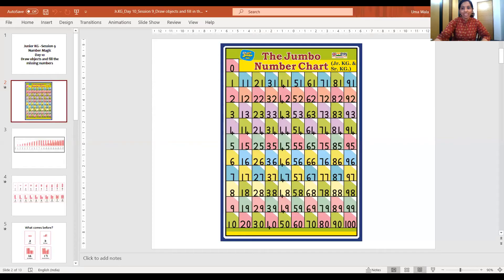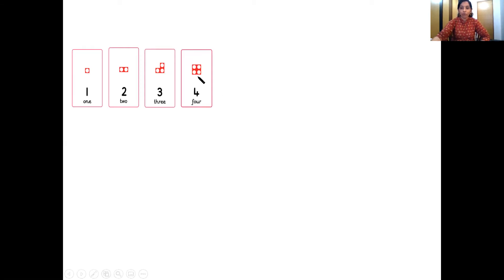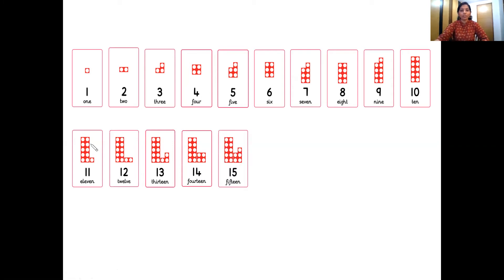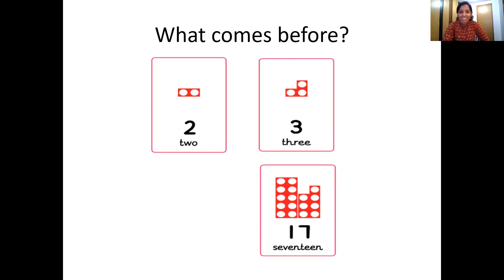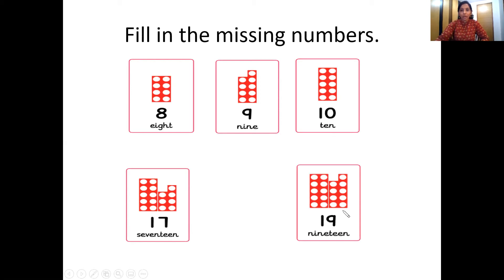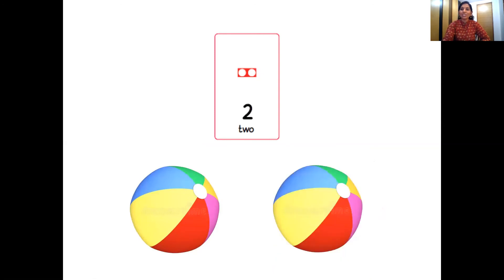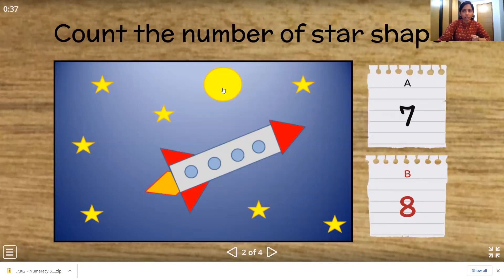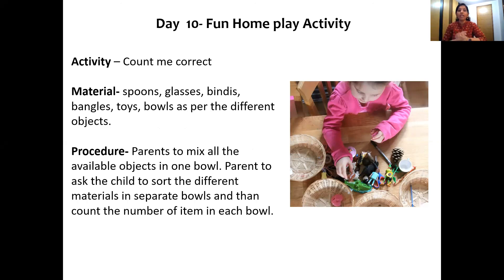Jr KG Day 10 Number Magic Draw objects and fill in missing numbers